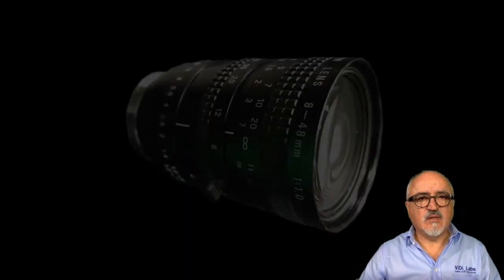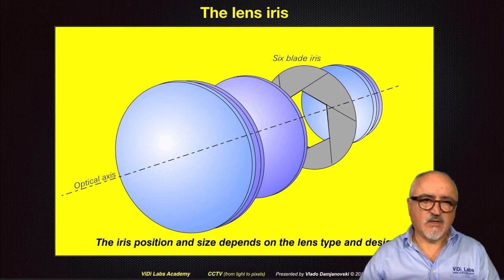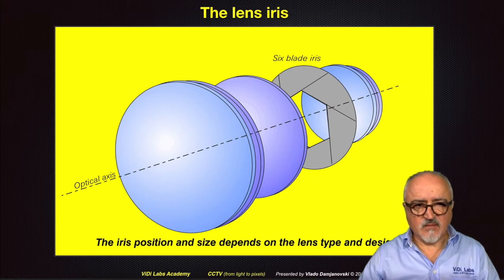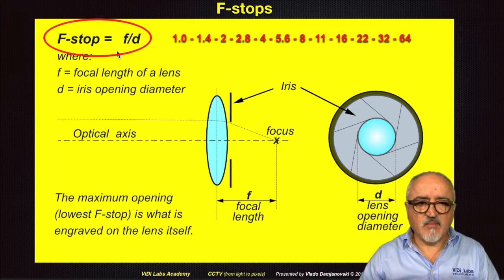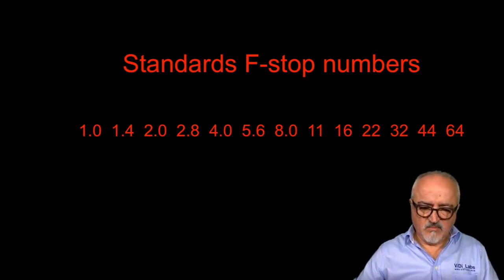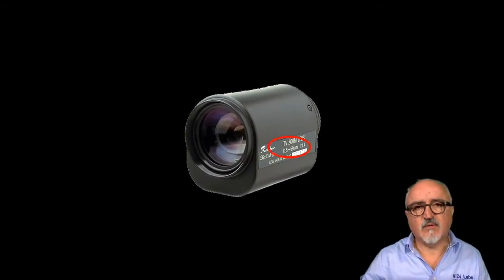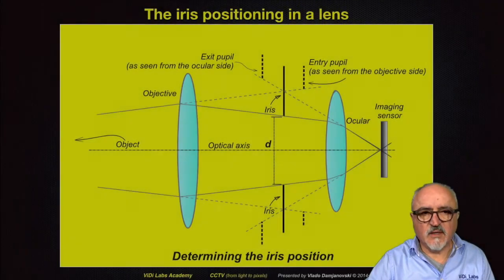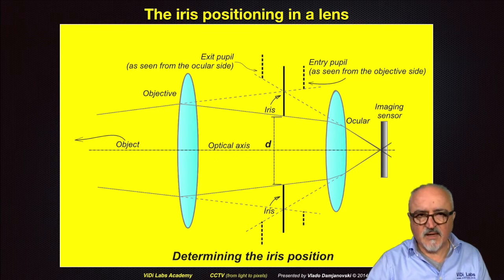F-stops and Depth of Field in CCTV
The optical intricacies in CCTV